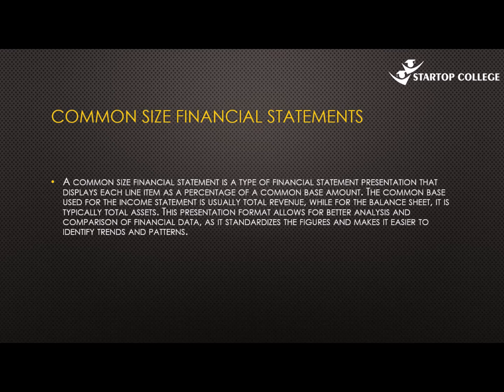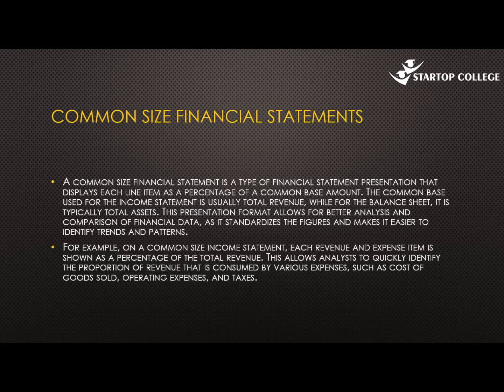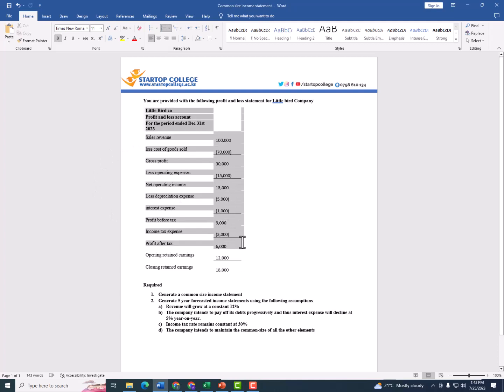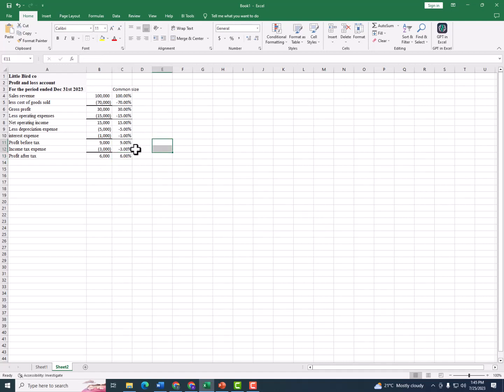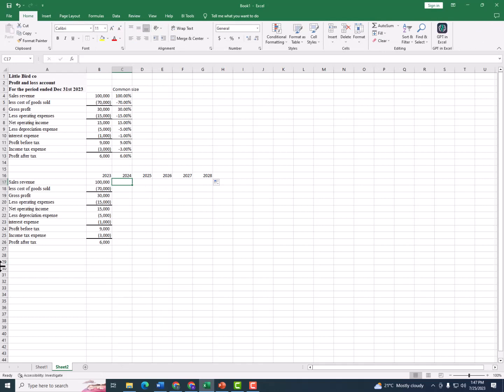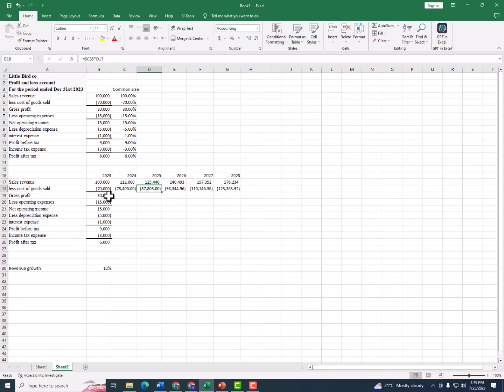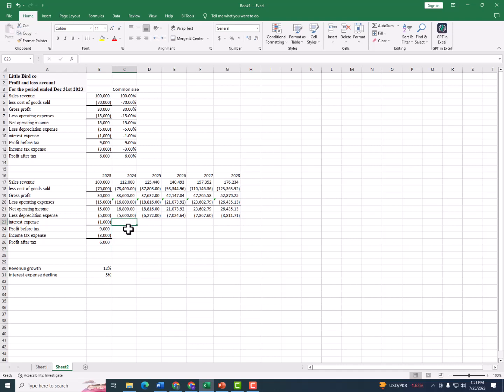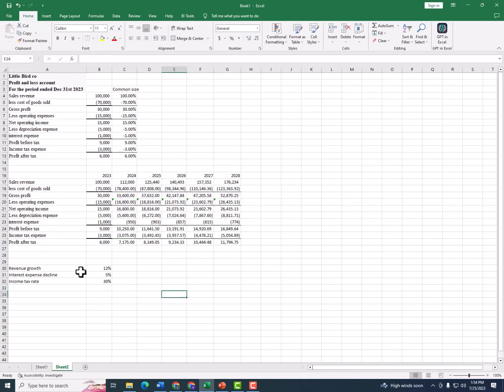Mastering CPA Business Data Analytics: Exploring the Common Size Income Statement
Welcome to our comprehensive CPA Business Data Analytics tutorial! In this video, we'll delve deep into the world of financial analysis by focusing on the Common Size Income Statement.

Understanding how to interpret and leverage Common Size Income Statements is a crucial skill for any Certified Public Accountant (CPA) or aspiring financial analyst. This powerful tool allows you to compare and evaluate the financial performance of companies, identify trends, and make informed decisions.

In this tutorial, we will cover:

What is a Common Size Income Statement?
Why it's essential for financial analysis.
How to create and read Common Size Income Statements.
Tips and tricks to enhance your CPA Business Data Analytics skills.
Whether you're a seasoned CPA looking to sharpen your financial analysis expertise or a student aspiring to enter the world of finance, this video is packed with valuable insights and knowledge to help you excel in your career.

Don't miss out on this opportunity to boost your financial analysis capabilities. Hit the play button, take notes, and start mastering Common Size Income Statements today!